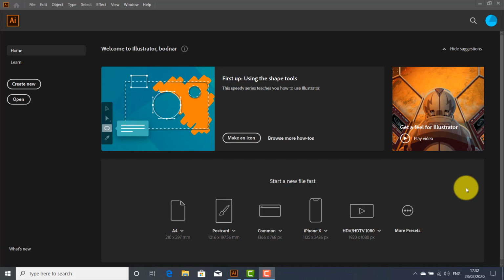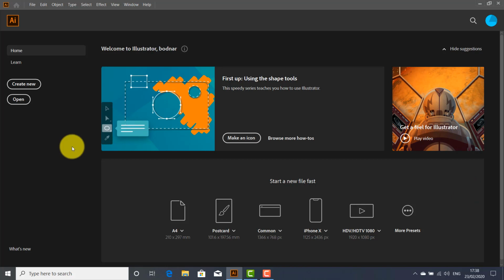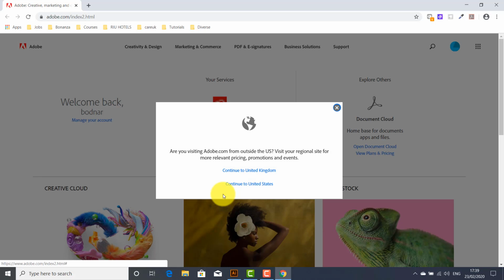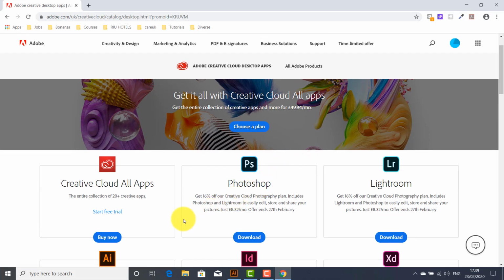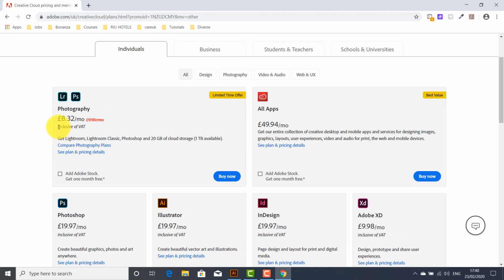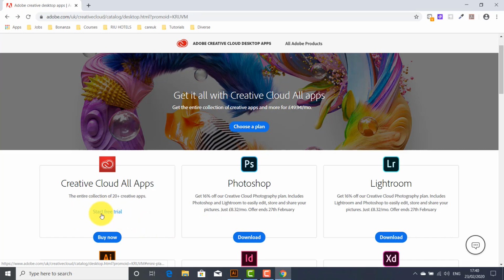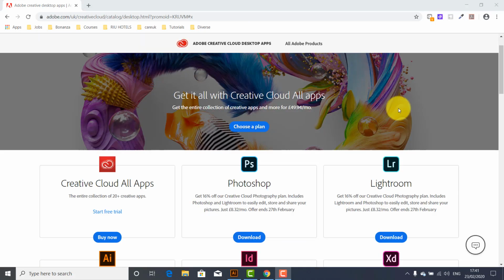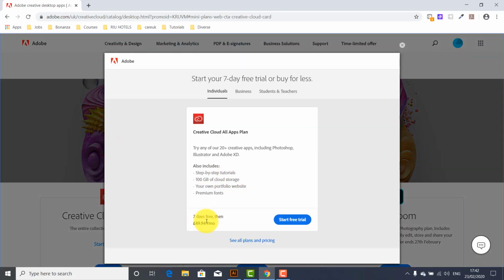Adobe Illustrator Tutorial | What is and what can Adobe Illustrator do?